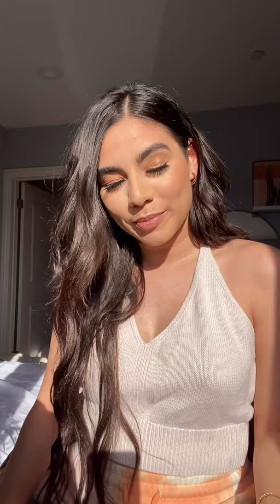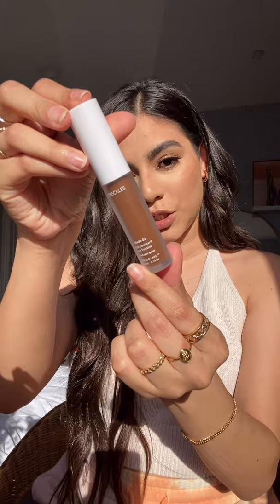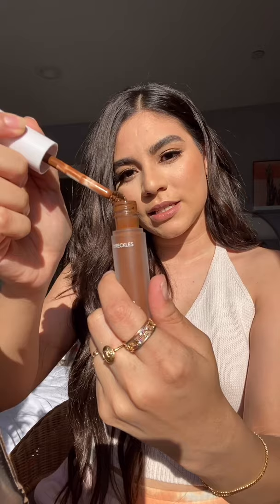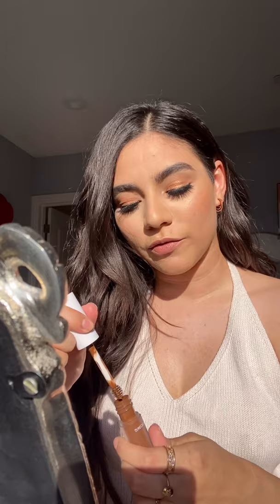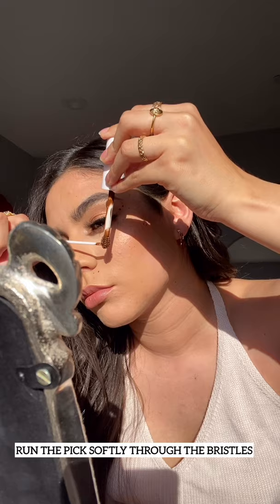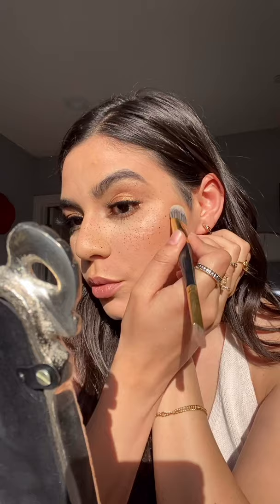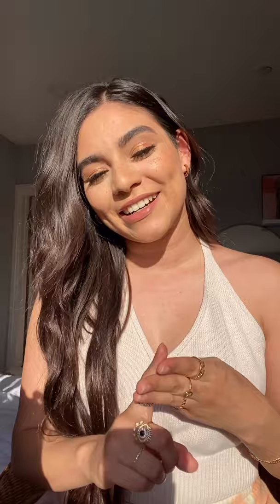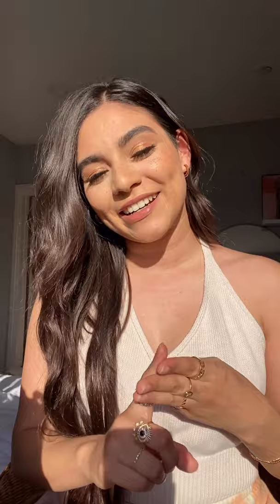How To Create Authentic Looking Faux Freckles | Paola Toledo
Paola Toledo takes us through her tutorial on how to apply Pseudo Labs faux PHreckles! We are a vegan cosmetics brand that specializes in creating natural authentic looking phreckles.